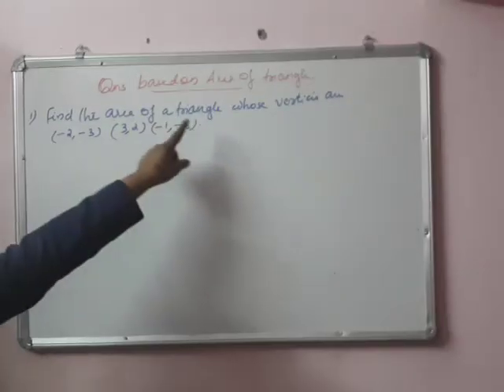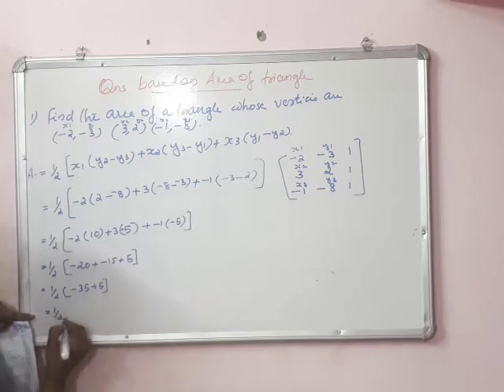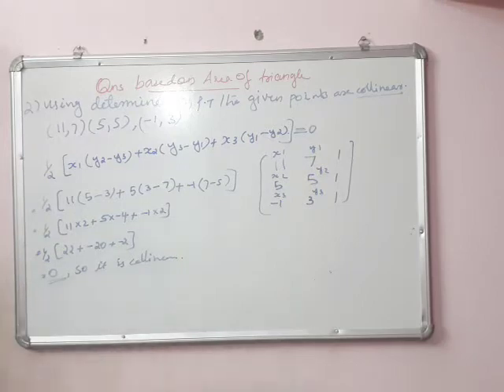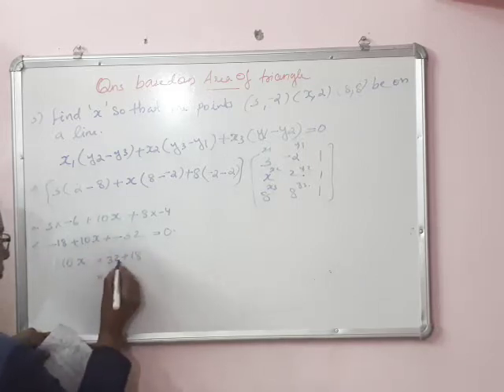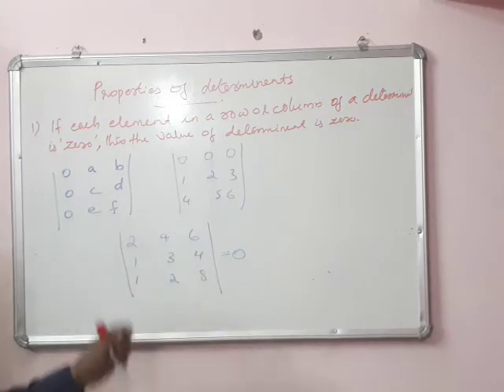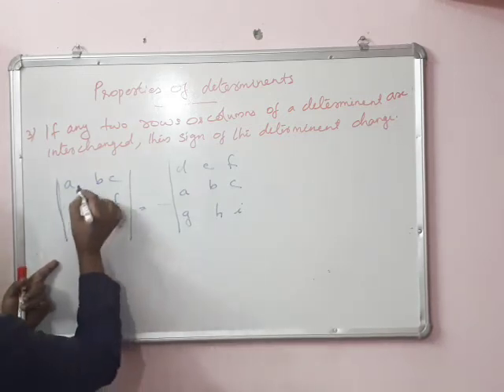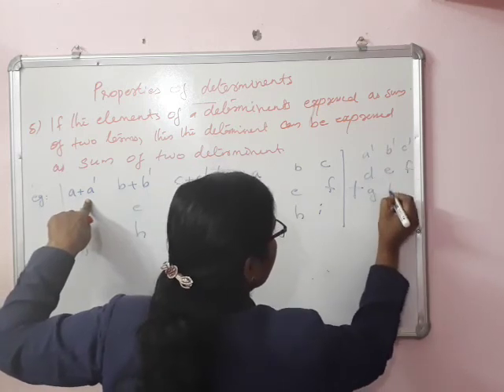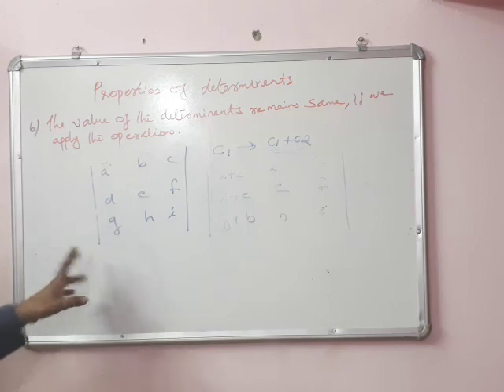Properties of determiners